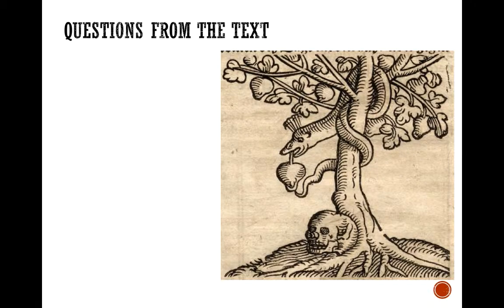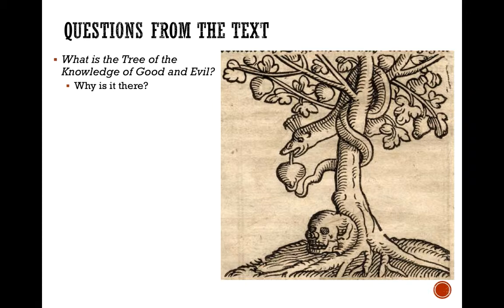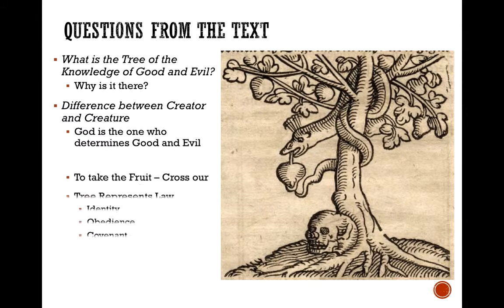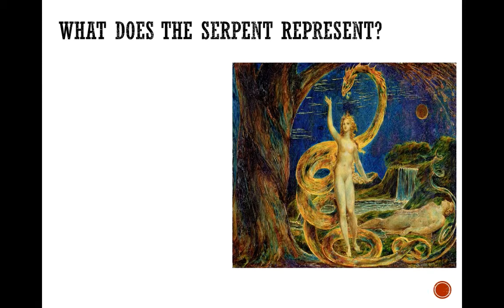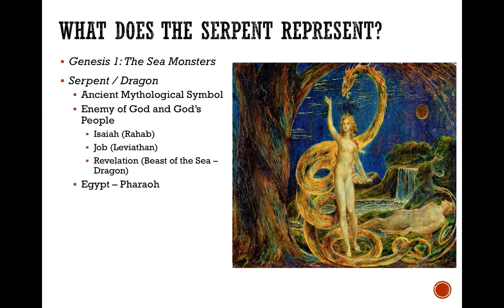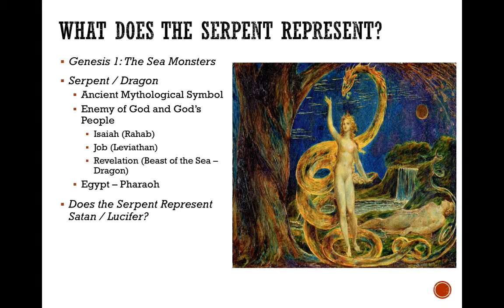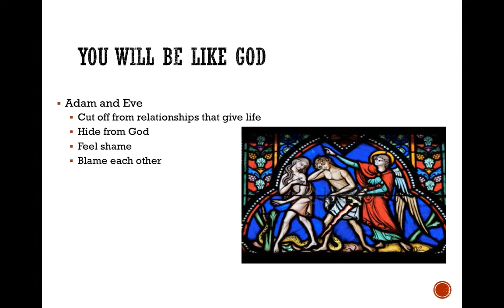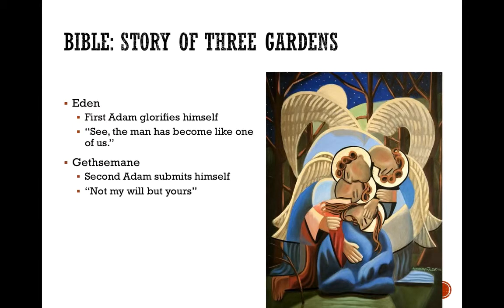Lecture 6 Genesis 3 iPad, iPhone 4 & Apple TV